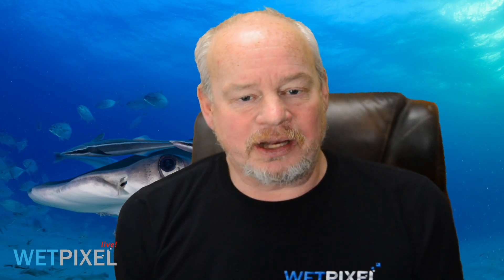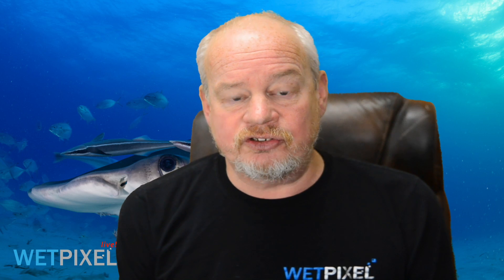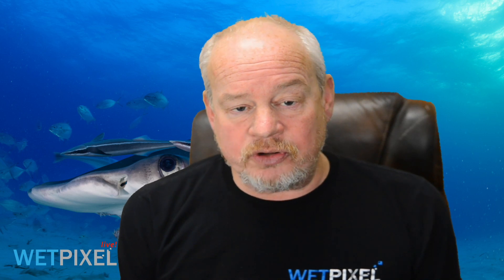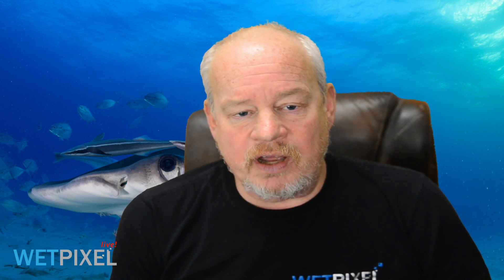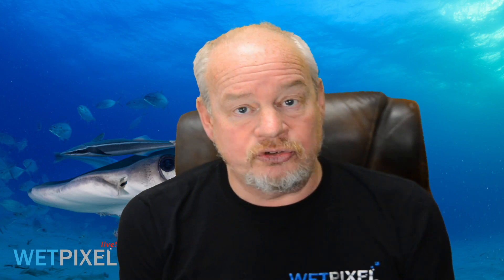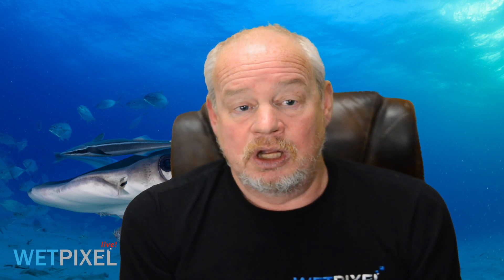Is the Nikon Z9 the Answer for Underwater Photographers?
Wetpixel Editor Adam Hanlon was fortunate to get "hand-on" with the new Nikon Z9 at a Nikon Pro event recently. He was able to do some perfunctory tests with the new camera along with some of the lenses that are useful for underwater image makers. He tries to discover whether the Z9 is an appropriate upgrade for use underwater.
The world's greatest resource and discussion forum for underwater image makers